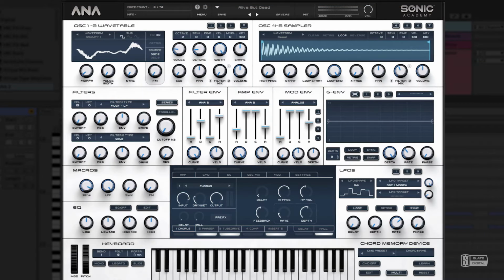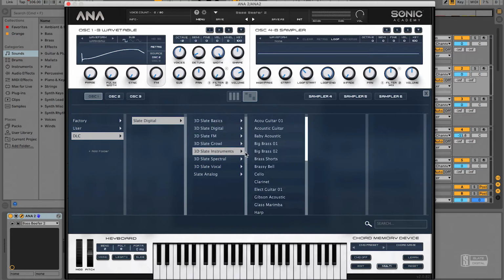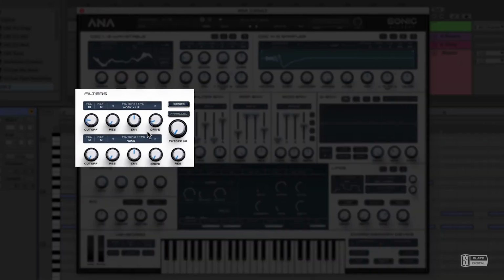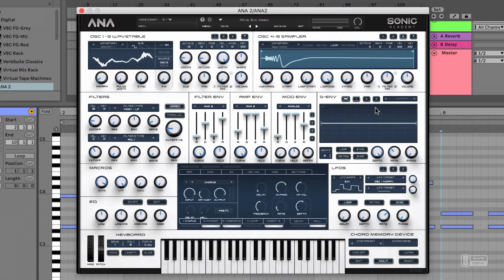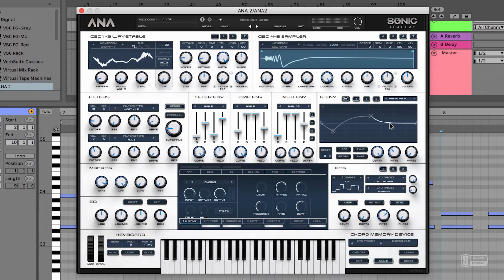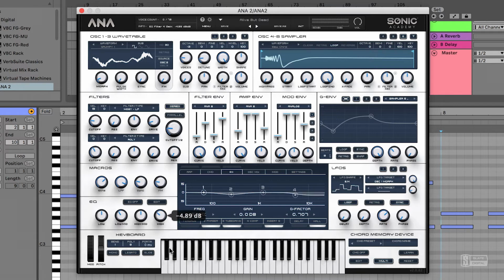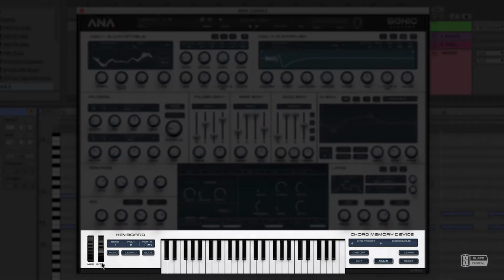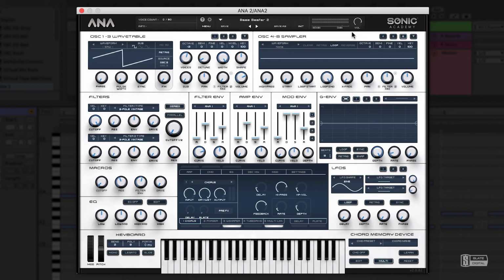ANA 2 Masterclass - Interface Layout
In this video we will be going over the layout and interface of ANA 2 such as Oscillators, Filters, Envelopes, EQ's, Macros, LFO's, Effects, and the Chord Memory Device.